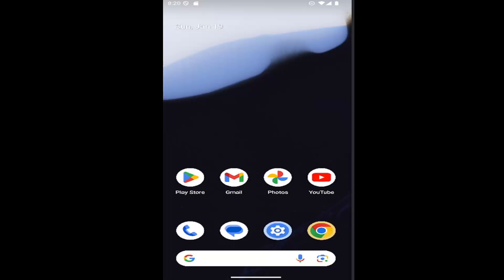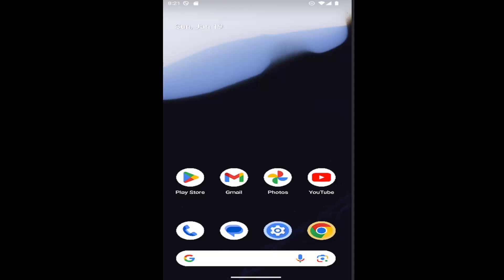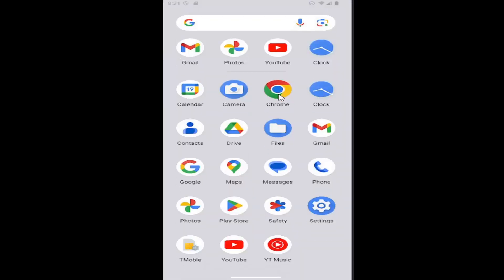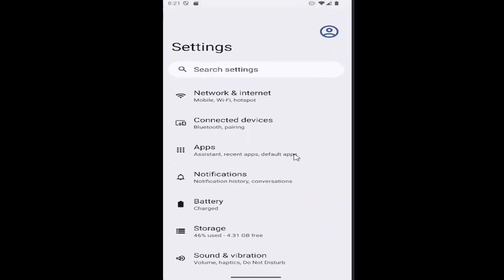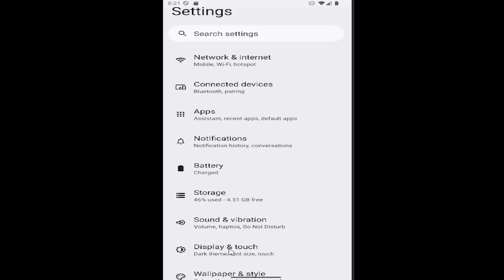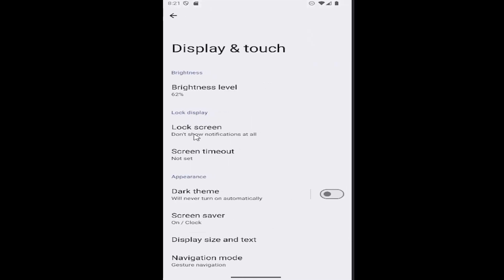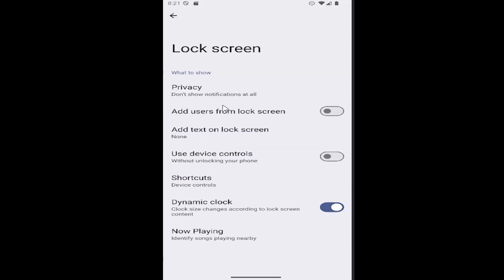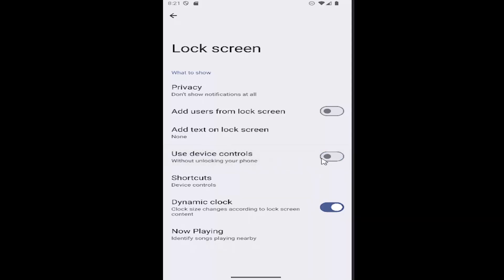How To Disable Device Control From Lock Screen on Android Phone [Guide]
This guide explains how to disable device control from the lock screen on an Android phone, enhancing security by preventing unauthorized access to certain features. Device control allows quick access to settings like Wi-Fi, Bluetooth, and volume from the lock screen, but some users may prefer to restrict this functionality for privacy or safety reasons. The tutorial provides straightforward steps to adjust the lock screen settings and disable these shortcuts. By following these instructions, Android users can gain more control over their device’s security and lock screen features.